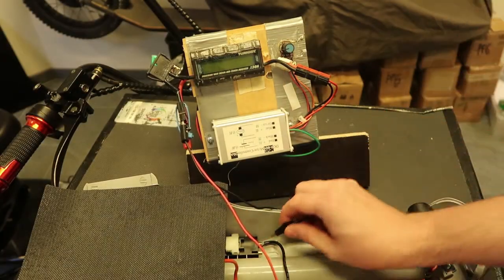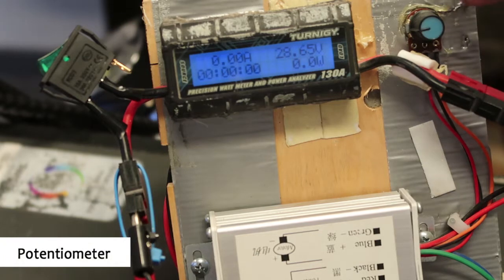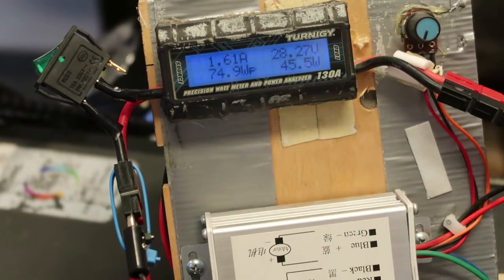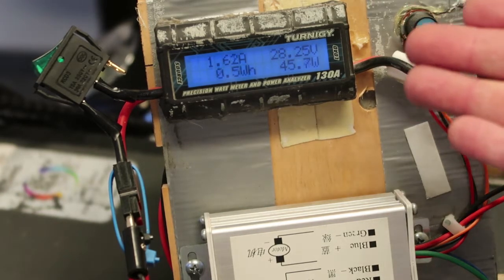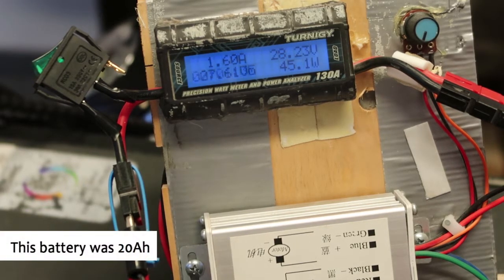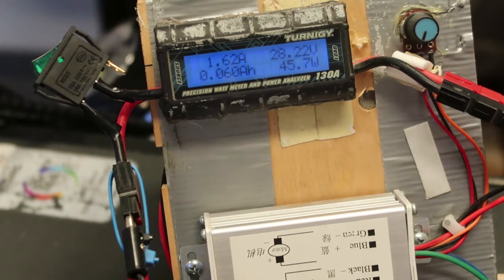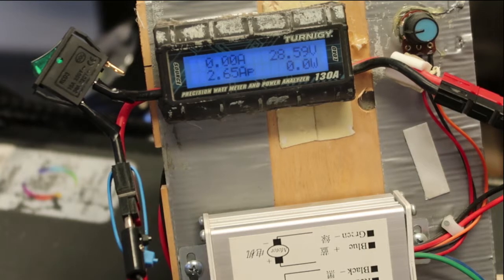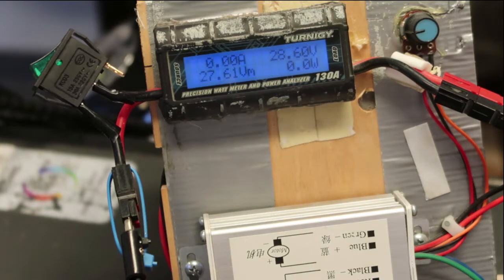Cheap DIY battery tester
Misstakes:
Offcourse is a bruched DC motor (Not a brushless)
"Incurrent power" = Inrush current Want to know where we buy our battery supplies?